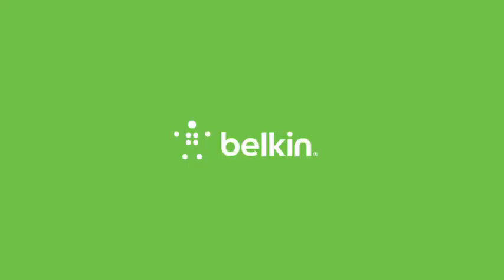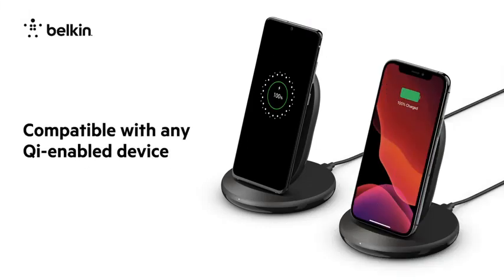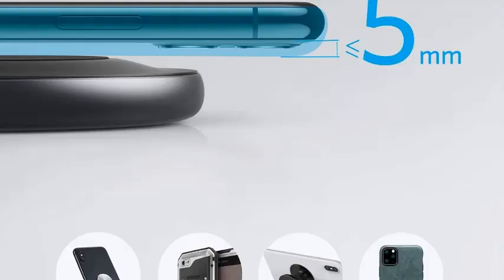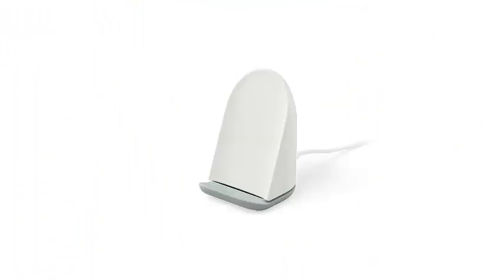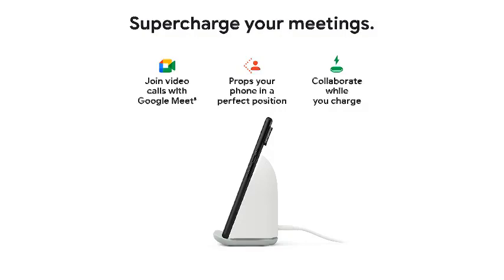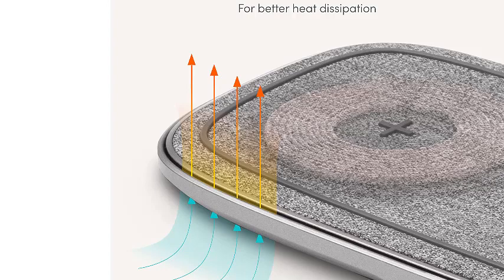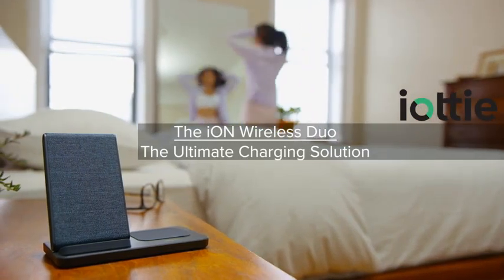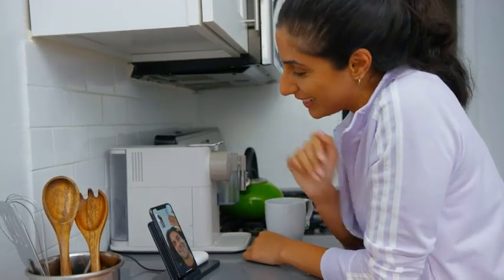The best Google Pixel 7 wireless chargers in 2024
TOP 5 best Google Pixel 7 wireless chargers in 2024

1. Belkin BoostCharge Wireless Charging Stand 15W (Qi Fast Wireless Charger for iPhone SE, 11, 11 Pro, 11 Pro Max, Galaxy S20, S20+, S20 Ultra, Pixel 4, 4XL, more)

2. Anker 15W Max Wireless Charger with USB-C, PowerWave Alloy Pad, Qi Certified Fast Charging for iPhone SE, 11, 11 Pro, 11 Pro Max, X, Xs, Xr, Galaxy S20 S10...

3. Google Pixel Stand (2nd Gen) - Wireless Charger - Fast Charging Pixel Phone Charger - Compatible with Pixel Phones and Qi-Certified Devices

4. Moshi Sette Q Multi-Device Wireless Charging Pad, 15W Dual Wireless Charging Station with USB-A Connector, Textured Fabric, Compatible with Galaxy...

5. iOttie iON Wireless Duo CERTIFIED BY GOOGLE 10W Stand + 5W Pad Qi-Certified Charger | MADE FOR GOOGLE | Compatible with Google, Google Pixel, Pixel Buds |...

My YouTube channel "Home Reviews" is a participant in the Amazon Services LLC Associates Program, an affiliate advertising program designed to provide a means for sites to earn advertising fees by advertising and linking to Amazon.com.*Amazon and the Amazon logo are trademarks of Amazon.com, Inc., or its affiliates.